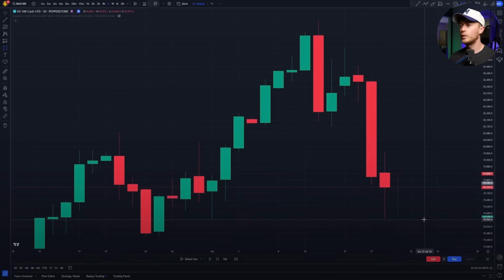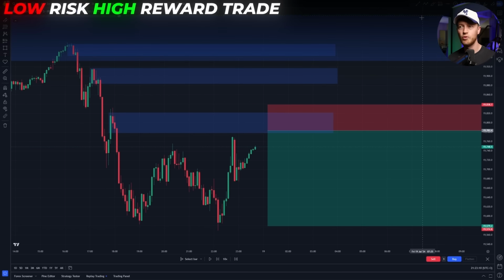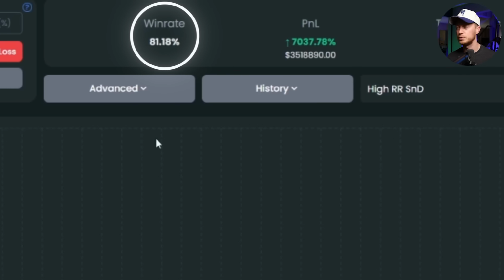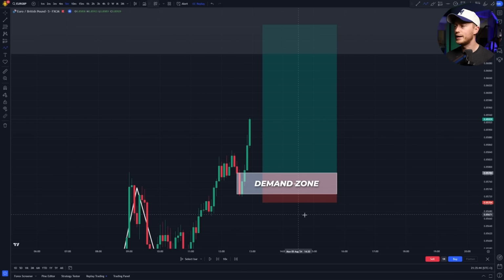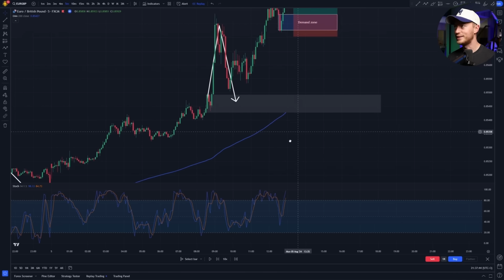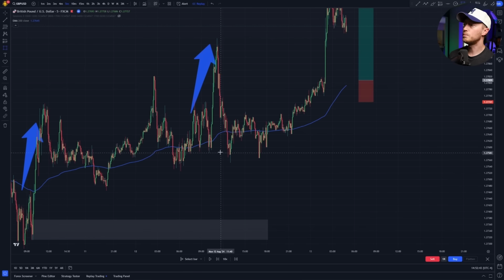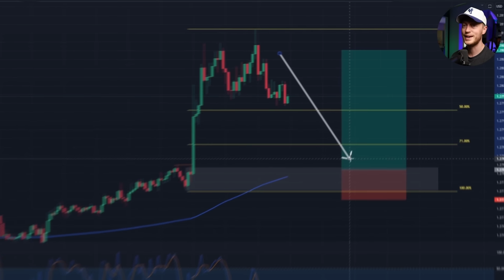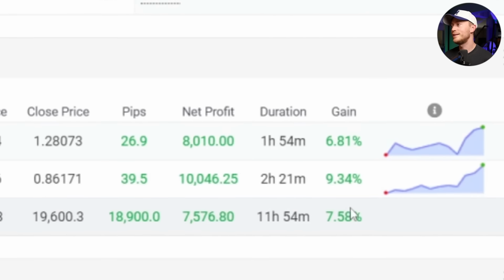Low Risk FOREX Strategy that ALWAYS works! (Supply & Demand)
In this episode, I'll explain the Low-Risk FOREX Strategy that ALWAYS works! (Supply & Demand). Why win just 1% per trade when you can win 5% 10% or 100% with influencers on Instagram and TikTok. Only showing their biggest wins next to their Lambos.

It's no surprise every new Trader only wants to win big trades. But does this way of trading actually work can you be profitable long term.

Well, I placed three trades over the last three weeks fitting my strategy to win low-risk High reward trades. Each trade is different using unique ways to get perfect entries and I'm going to show you exactly how you can do it for free.

So, Let's make some money

📈 Where I Trade: 👉 1. (free to register)

Resources

More

Timeline:

0:00 Introduction
0:38 Trade 1 (Basic Strategy)
3:11 Trade 2 (Supply & Demand Advanced)
6:09 Trade 3 (Complex Strategy)
8:19 Broker Ad
8:34 Final Considerations